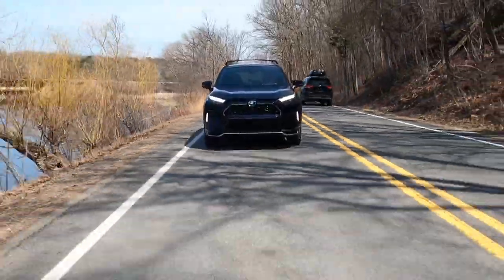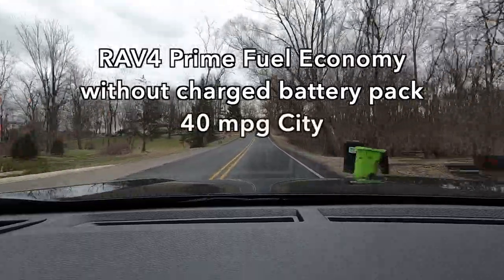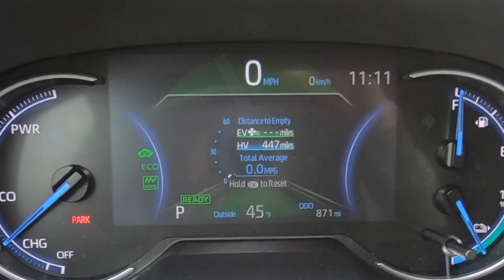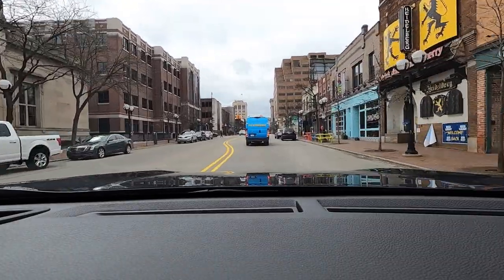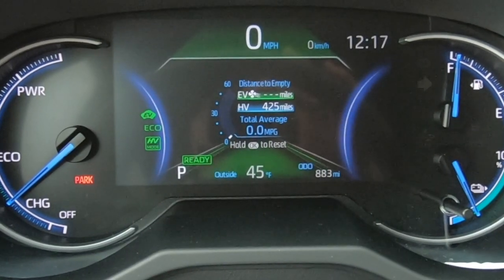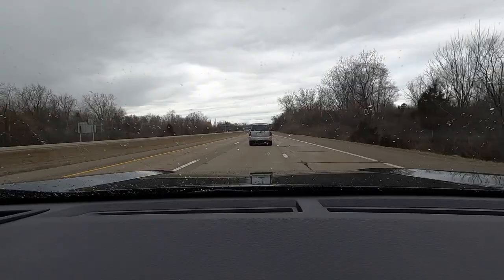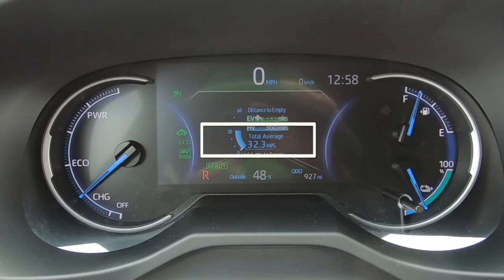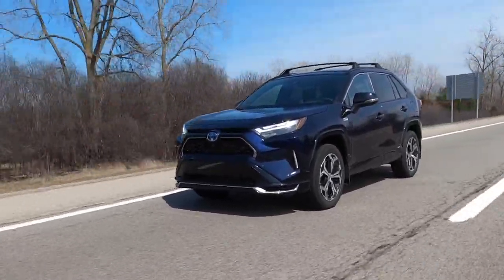2022 Toyota RAV4 Prime XSE Fuel Economy Test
You've run out of battery charge, but still have a lot of driving ahead of you. What will your fuel economy be? Let's find out together

Video Chapters F/E
0:00 Drive review – Overview
1:34 City fuel economy test
5:07 Highway fuel economy test
7:19 Drive review – Conclusion